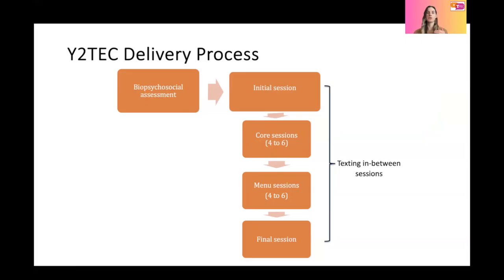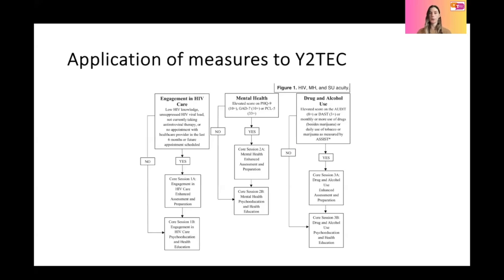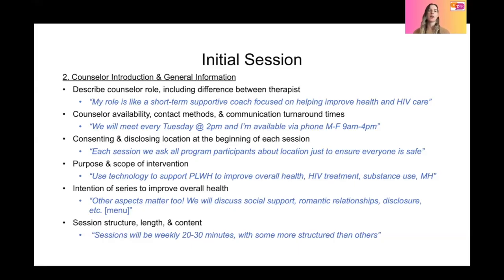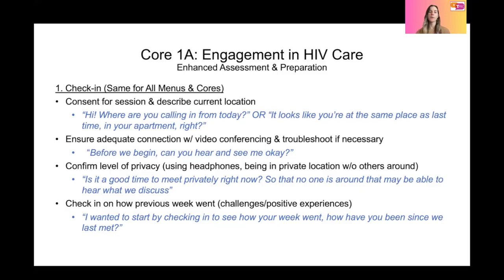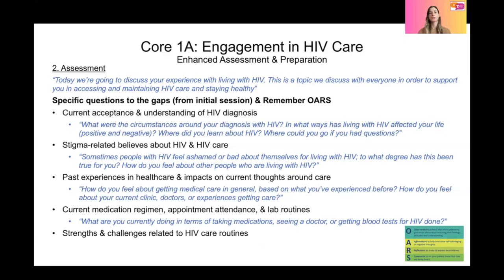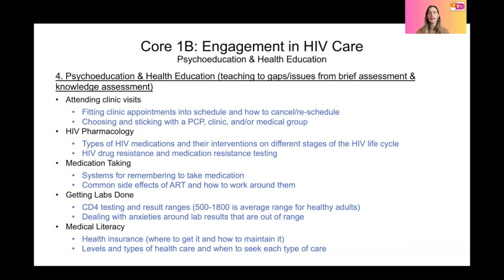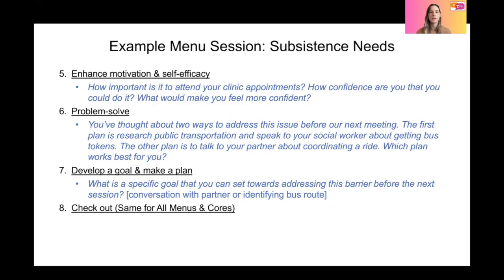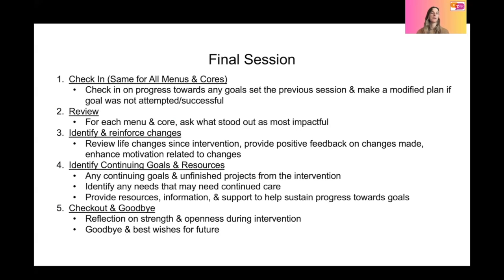Y2TEC Module 2. Intervention Delivery Videos.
Module 2 covers the details of the intervention delivery.